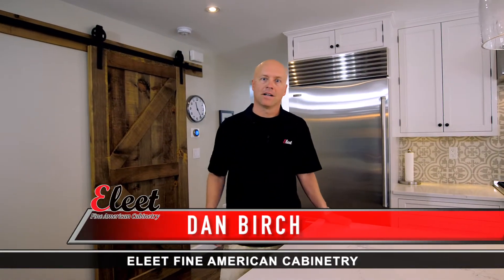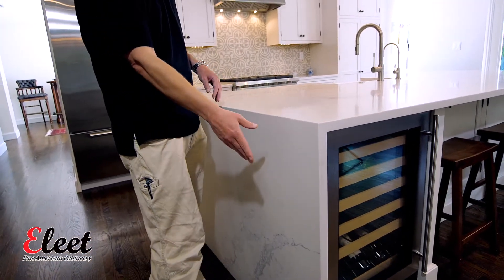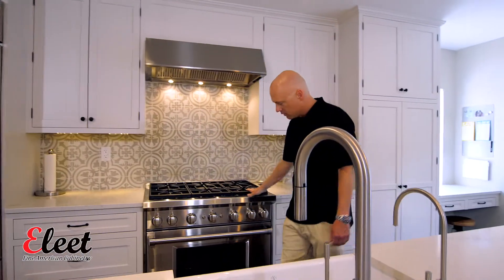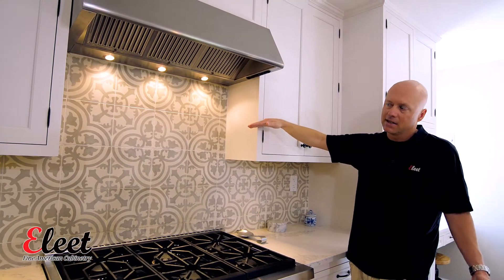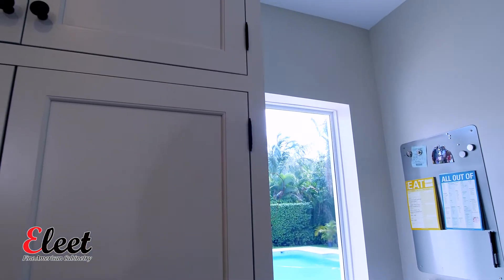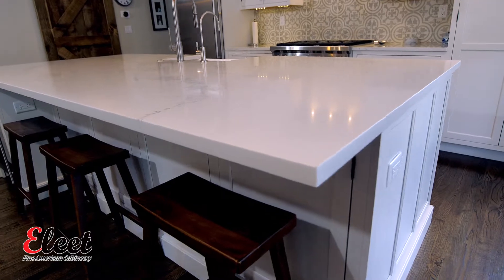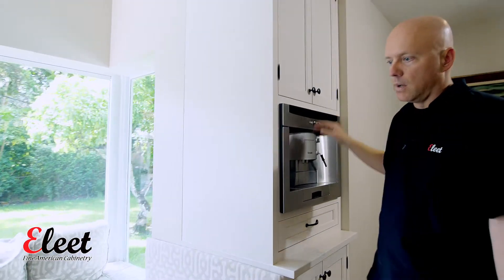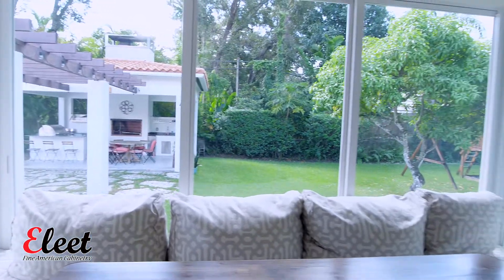Contemporary Farmhouse Kitchen - Eleet Fine American Cabinetry - kitchen 2018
Eleet Fine American Cabinetry.   We specialize in designing and building distinctive, luxury kitchens and shipping them all over the country.  We work with your contractors to ensure each project is installed to perfection.